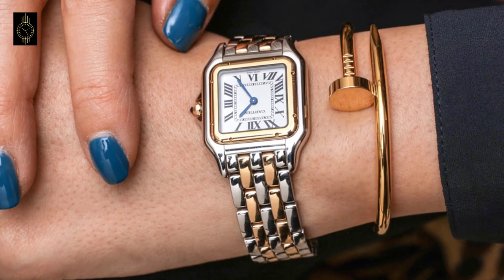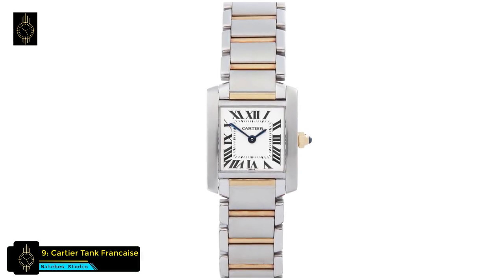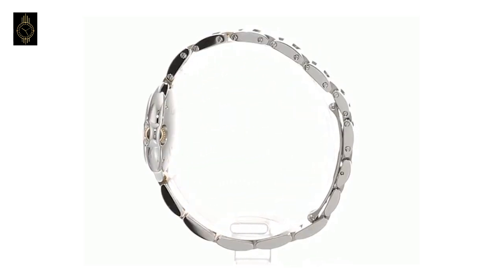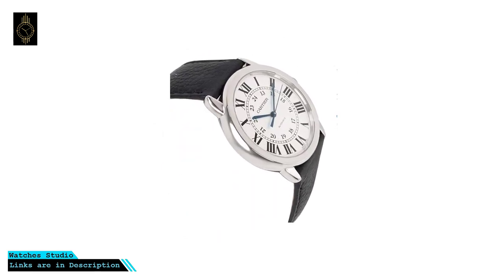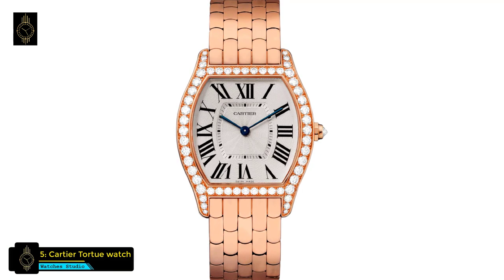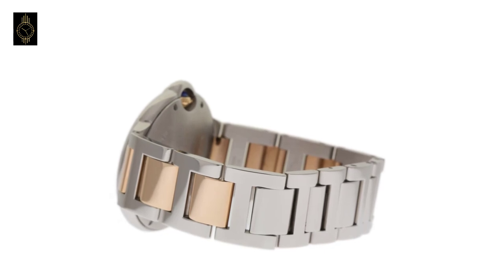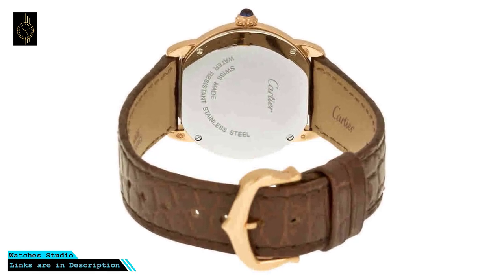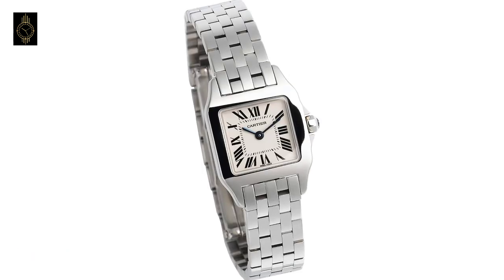Cartier Women Watch - Top 10 Best Cartier Women Watches 2023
Whats up guys in today's video we gonna checking out Top 5 Best Cartier Women Watches in 2023. We arrange these cartier watches on the basis of their price, performance and top rated quality.

Link for US

Link for UK

Link for CA

Link for GER & EU

More Videos you may like:
► Try FREE Audible and Get Two Free Audiobooks
► Get FREE Amazon channels and watch 1000+ Premium shows and movies
► Get a FREE 6 Month Amazon Prime Shipping, For STUDENTS Try FREE Twitch Prime